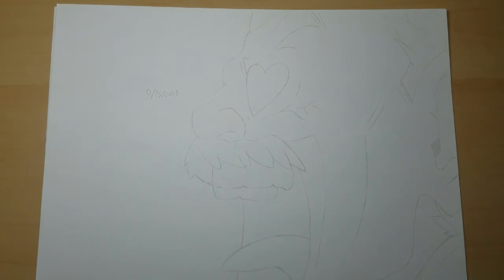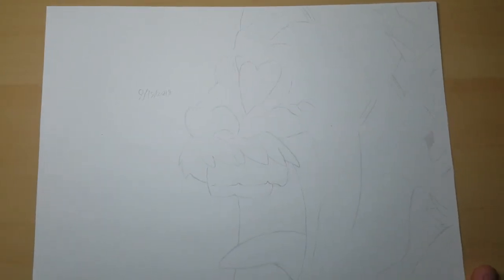Fairy tail ep 163 drawing